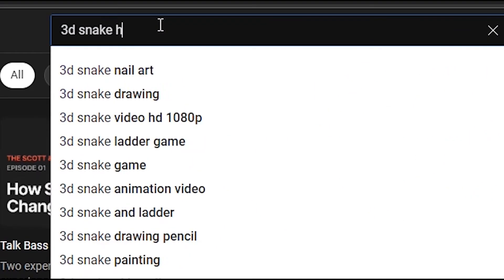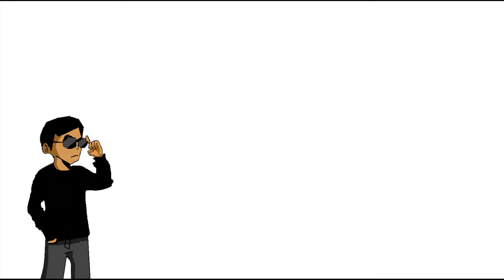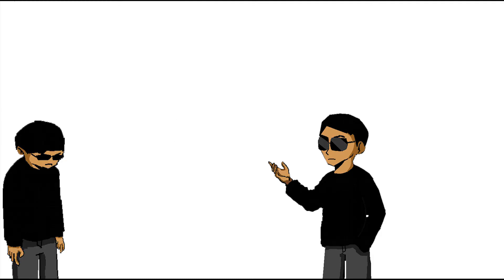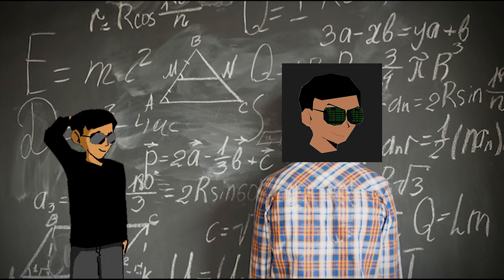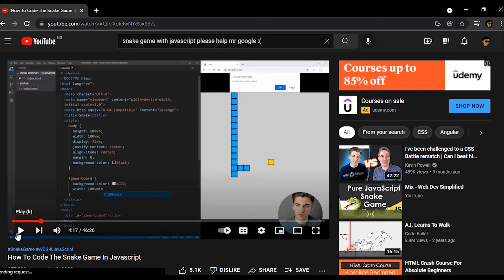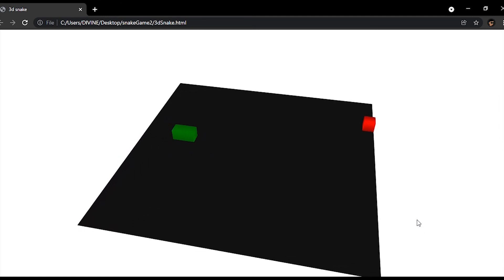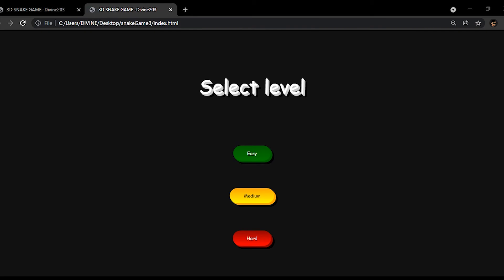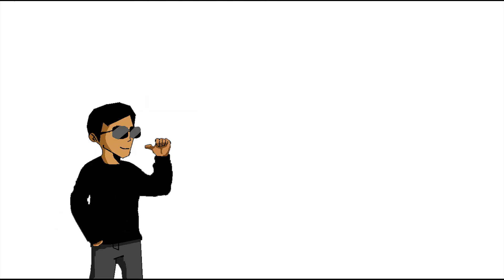Programming 3D SNAKE Game with CSS and JS (No engines, No libraries)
its free 😎